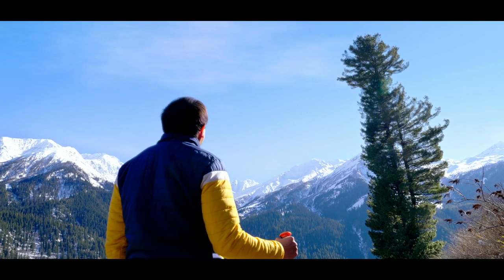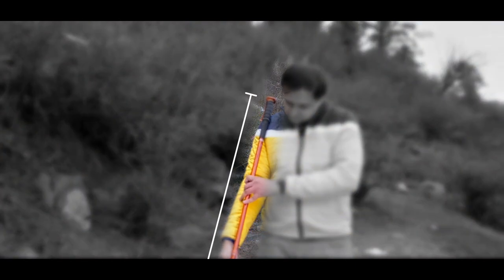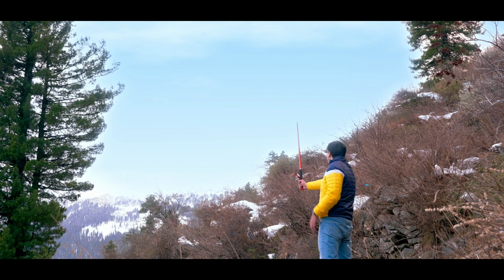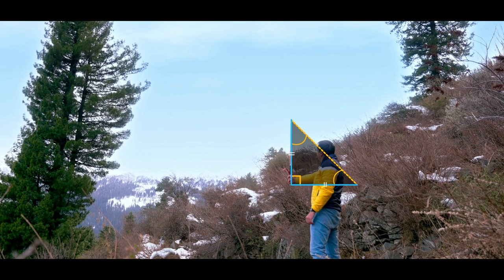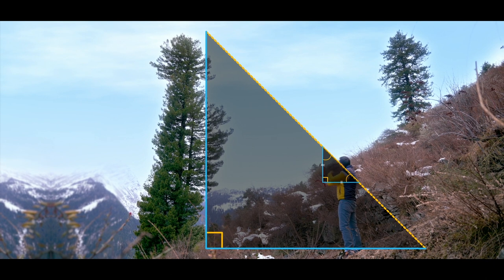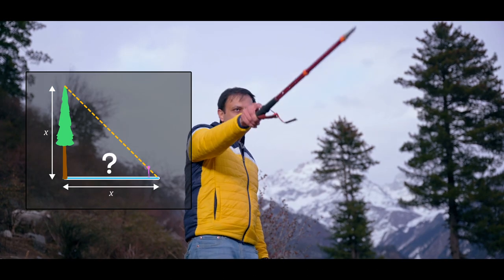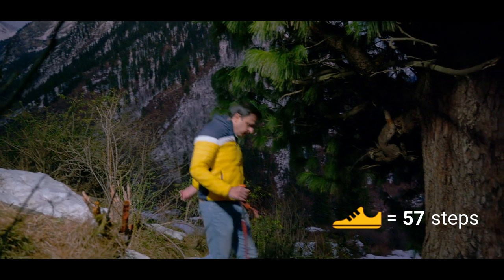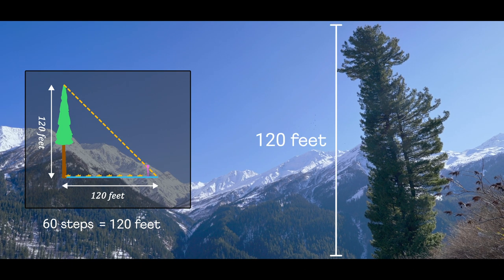Calculate the Length of a Tree Just By Looking at it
Have you ever wondered how tall a tree is? In this video, we find that using simple geometry, without using any sophisticated equipment.

Mathematical thinking helps us solve problems and see the world around us clearly.